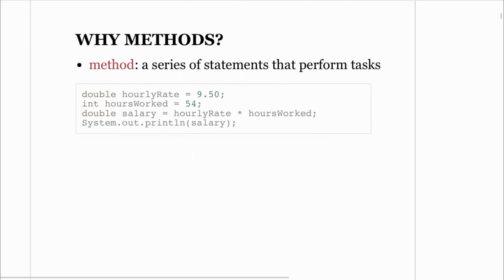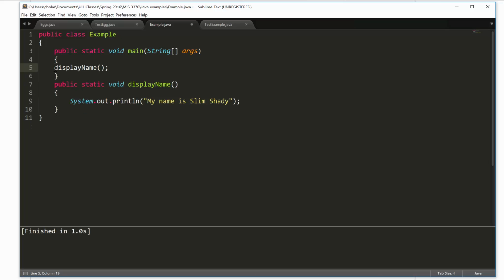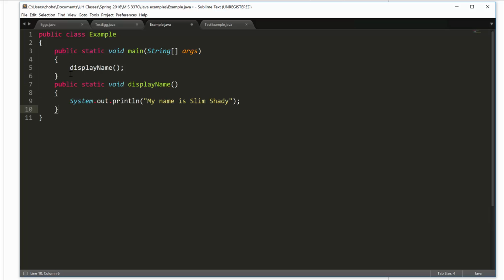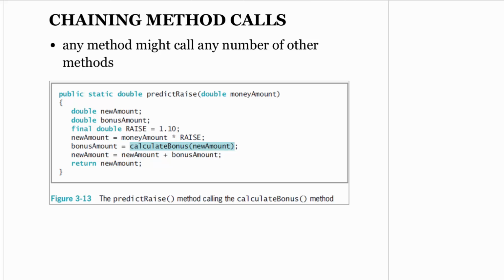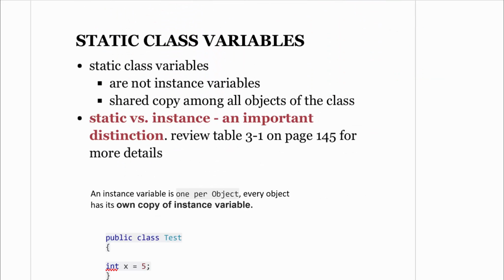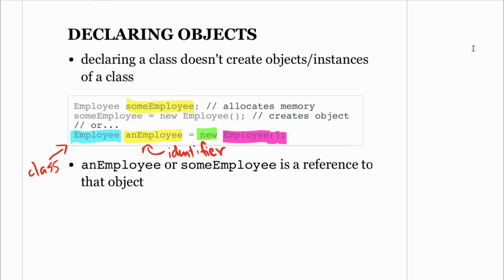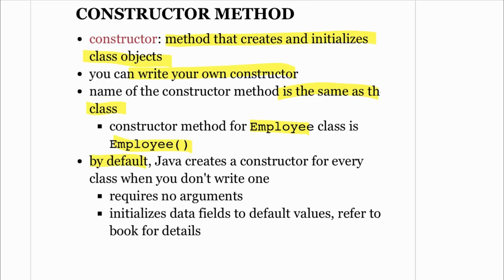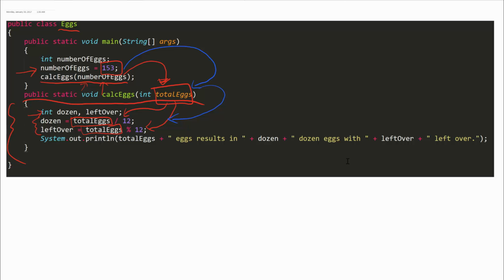MISSO's Survival Guide to Java - CHAPTER 3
Discussed in this video:
- Creating methods
- Using methods with parameters and return types
- Creating attributes
- Creating objects
- Constructor Methods